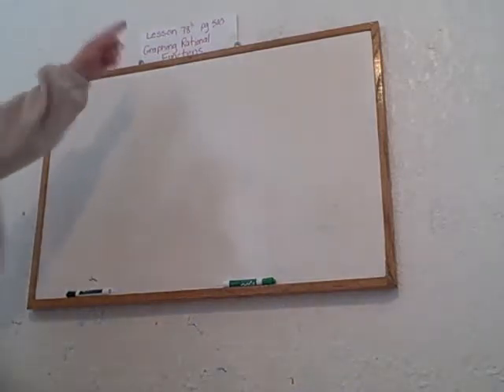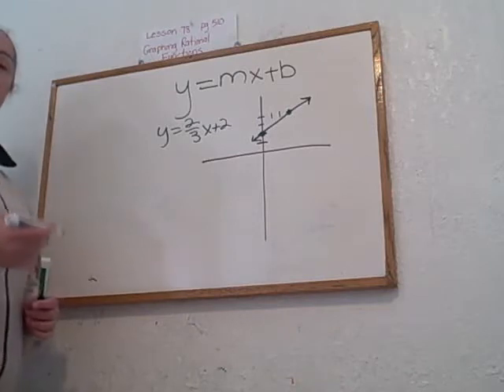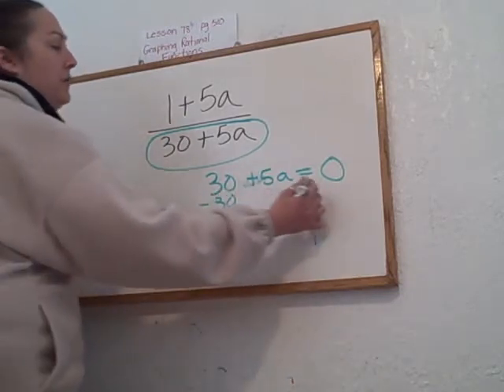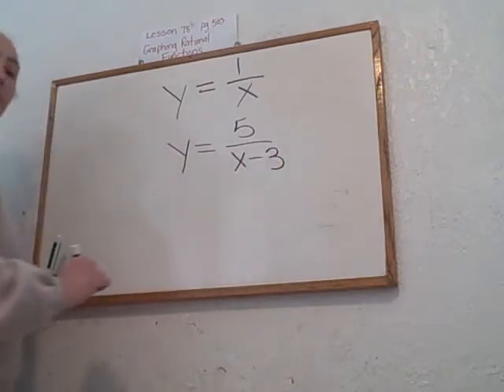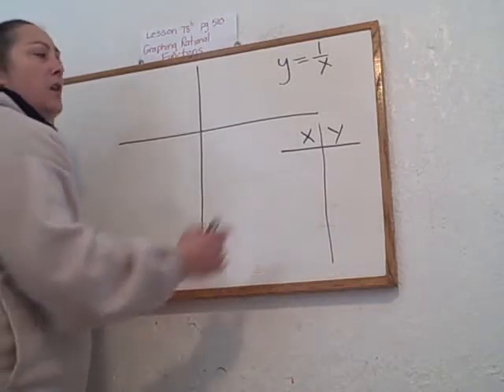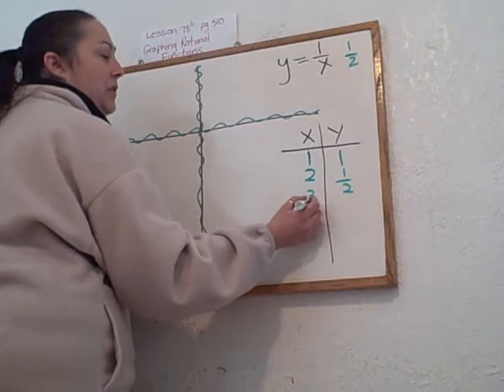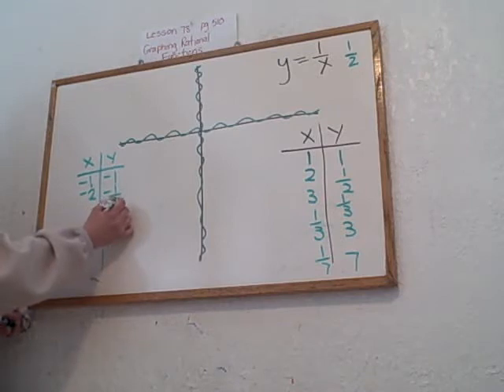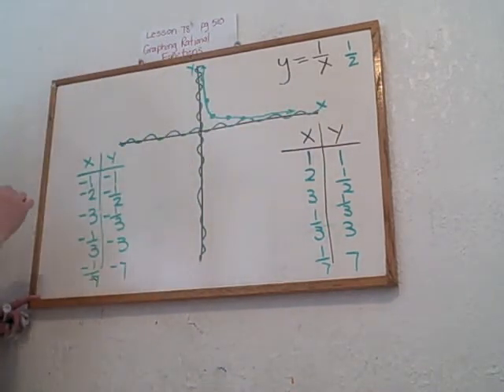8th Grade Lesson 78a